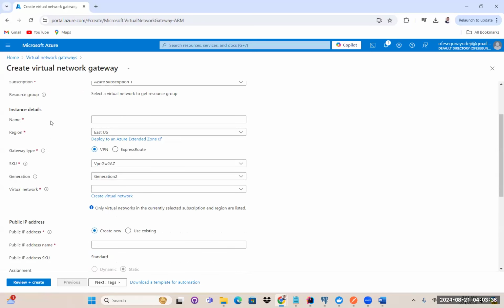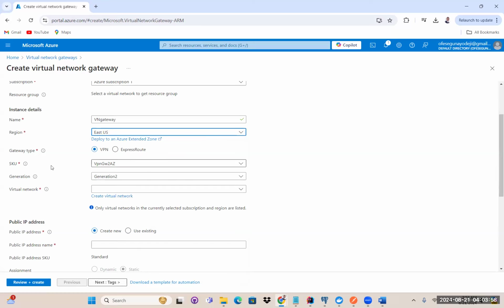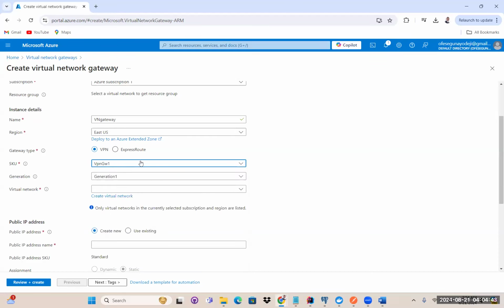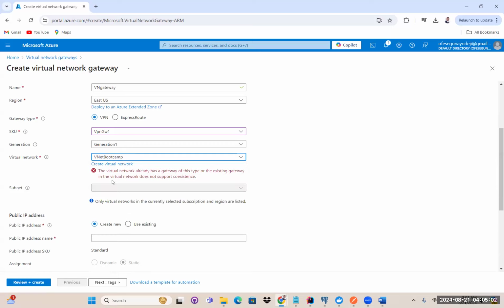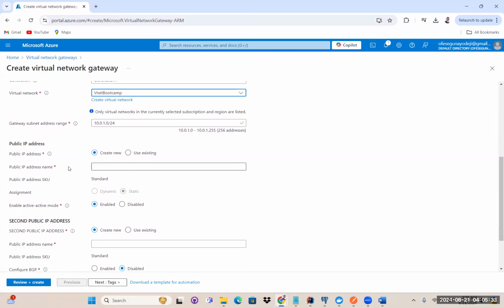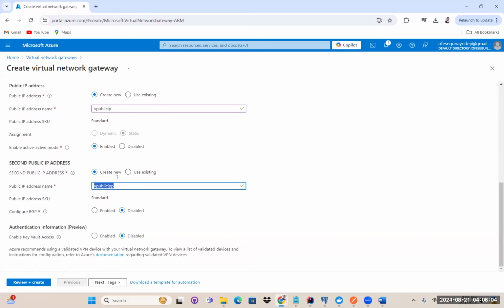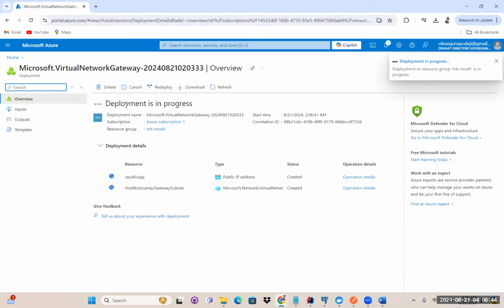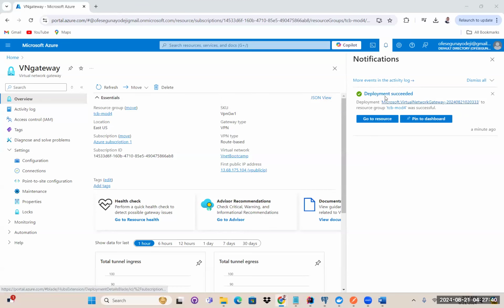Create Virtual Network Gateway using Microsoft Azure Portal